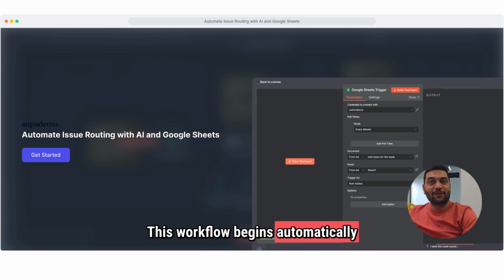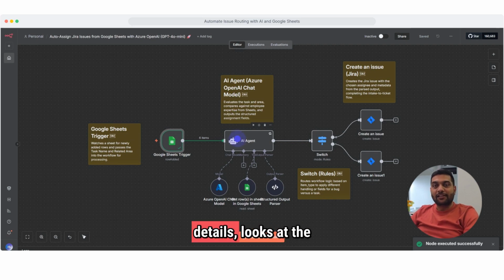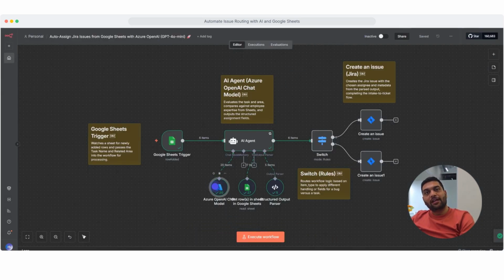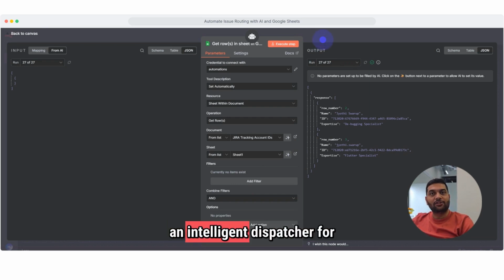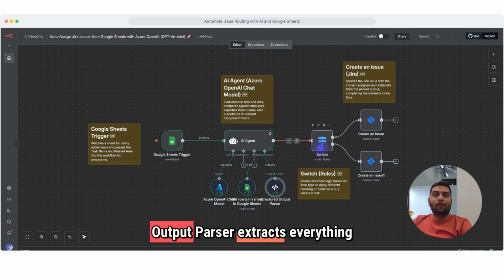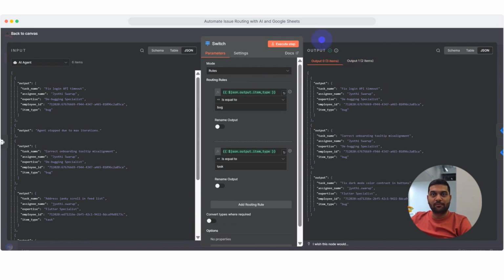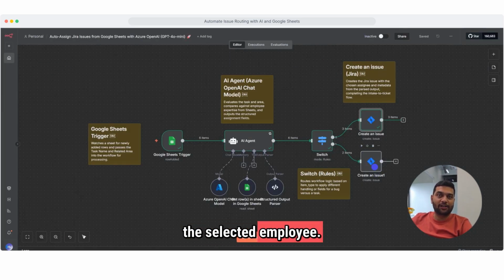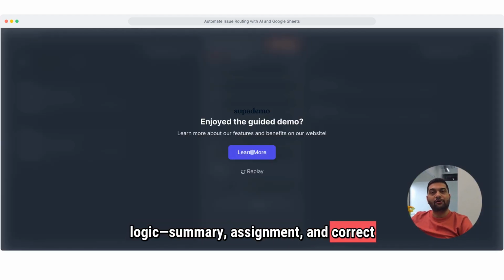This Workflow Reads a Sheet and Assigns the Right Engineer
Automate your task assignment workflow — detect new tasks from Google Sheets, assign the best-fit employee using AI, classify tasks vs bugs, and auto-create Jira issues using n8n automation.
This Google Sheets → AI → Jira automation is perfect for engineering teams who want hands-free task routing and instant ticket creation.

In this step-by-step n8n tutorial, you’ll learn:
• How to trigger workflows when a new row is added in Google Sheets
• How to use an AI Assignment Agent to pick the best employee based on expertise
• How to classify items as “task” or “bug” using intelligent rules
• How to fetch employee data dynamically from Google Sheets
• How to create Jira issues automatically with correct assignee & type
• How to build a fully automated intake-to-ticket pipeline
• How to scale engineering operations using smart automation

This video is ideal if you’re exploring:
• ai task assignment
• google sheets automation
• jira automation workflows
• auto-create jira issues
• engineering task routing
• bug classification automation
• azure openai n8n workflows
• n8n jira tutorial & intake automation